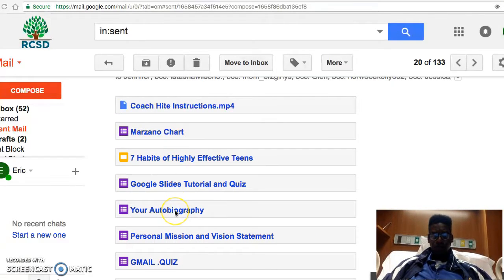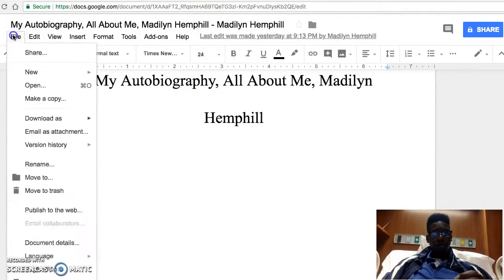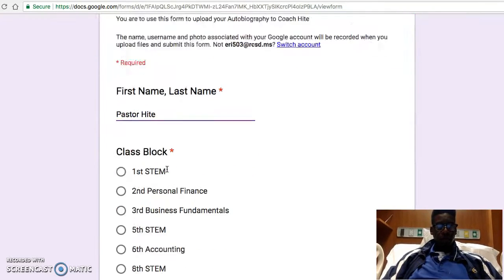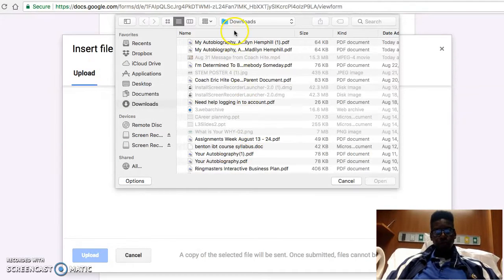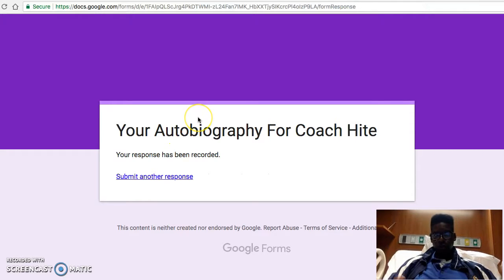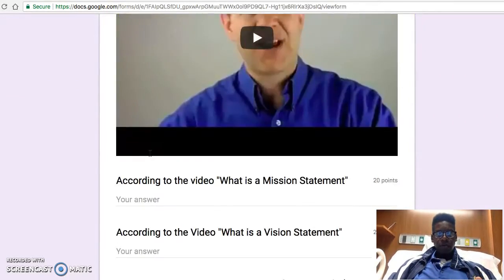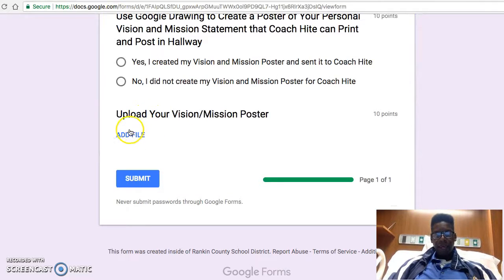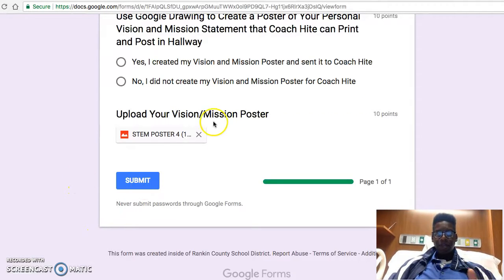How to Submit Work to Coach Hite Using the Forms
This is  a short instructional video showing students how to download assignments from Google Docs, Slides and Drawing and then upload work into the appropriate Google Form, so that they receive credit for the work completed.  ALL work is to be submitted using the FORMS.